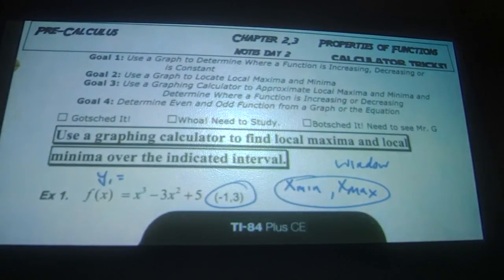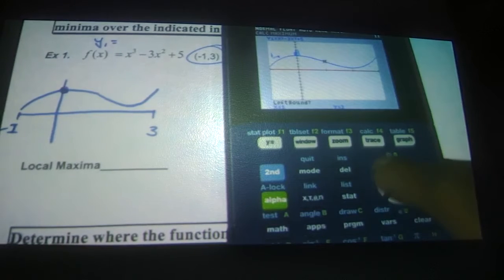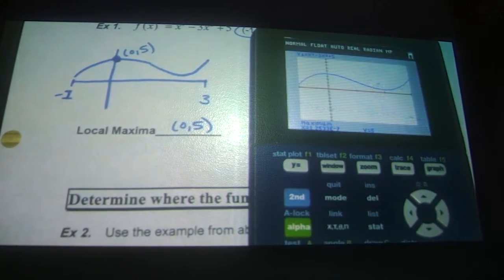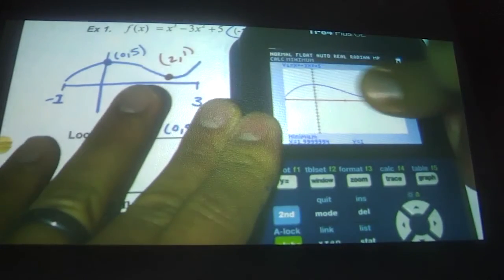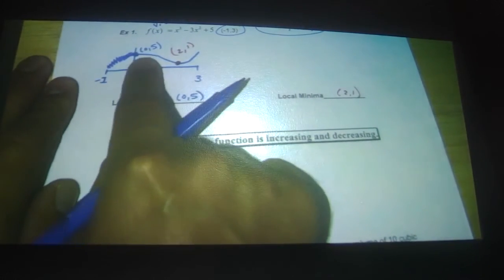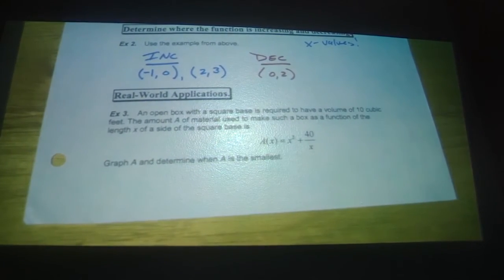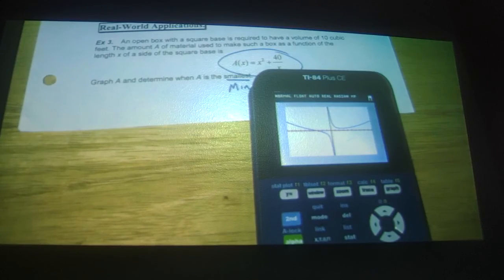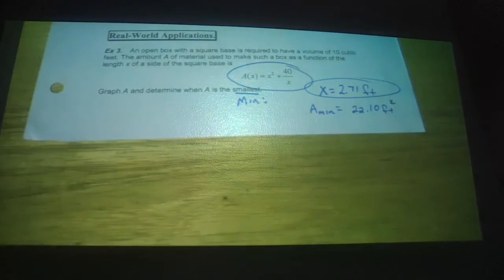Gotsch Pre Calc Chapter 2.3 Day 2 Notes